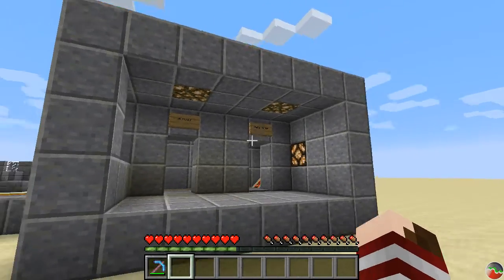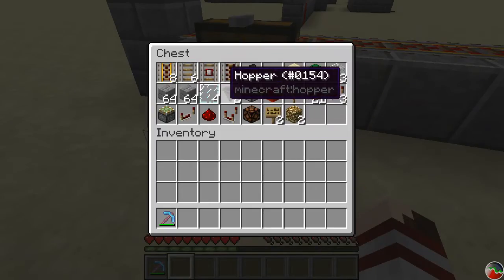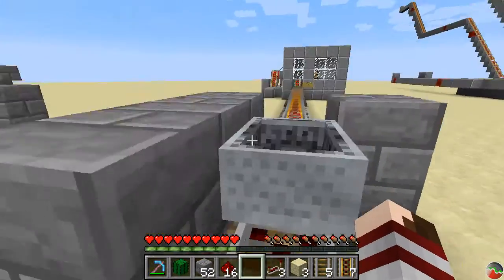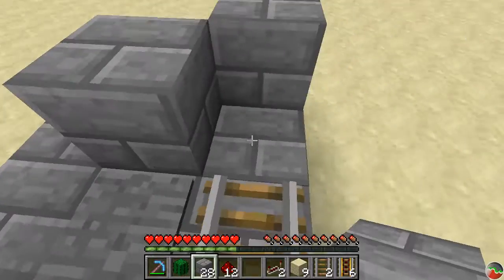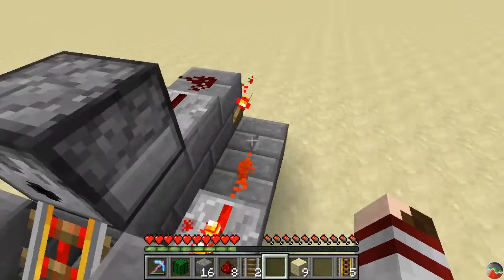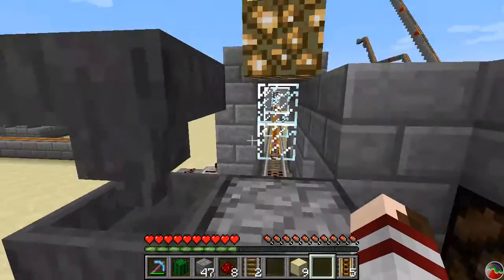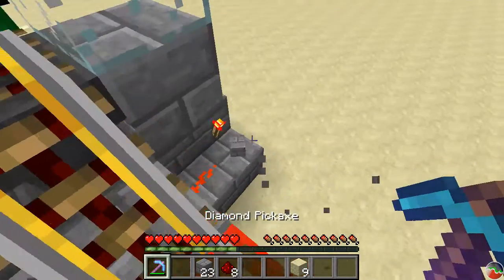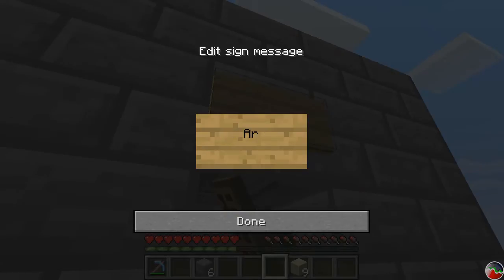Minecraft 1.8 Compact and 'Pretty' Minecart Station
Today I show you how to build a 'pretty' minecart station that's still fairly compact.  It will automatically launch you, eject you on return, and put carts back in the system.

I also debug how to make the system work in the N/W directions compared to the S/E design made originally.